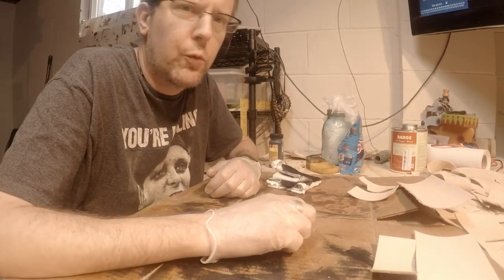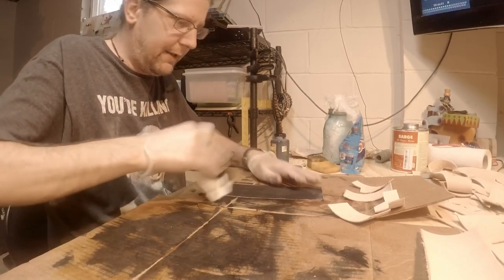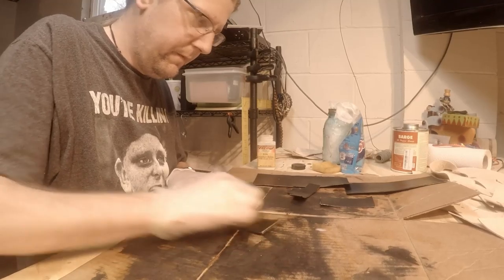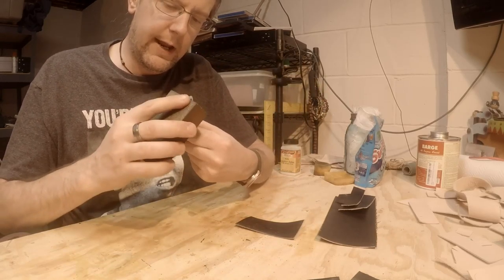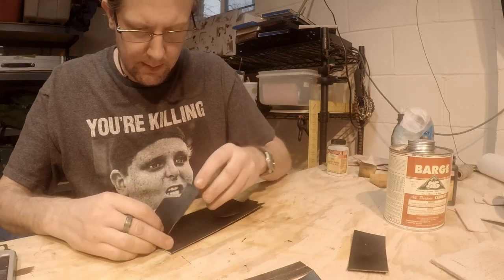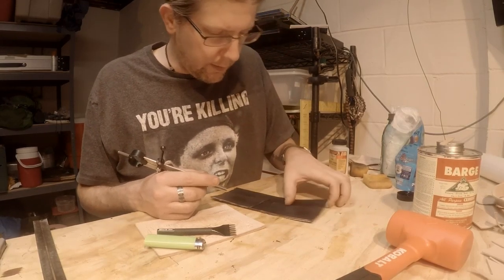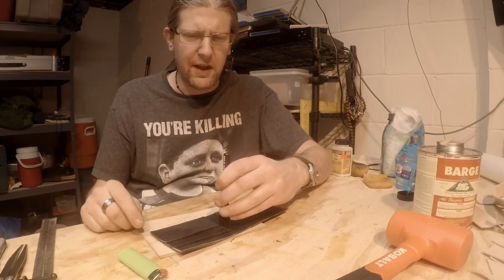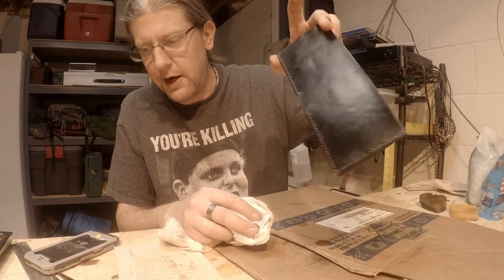first bifold design and dying topcoat process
Hey everyone, this is my first bifold wallet design. I do have an upgraded design I'll post at a later date. I just wanted to show my dying and topcoat  process a long with the progress I've been making in my work and designs.